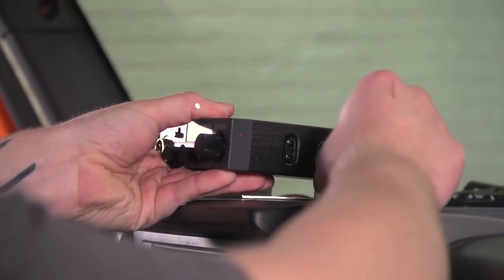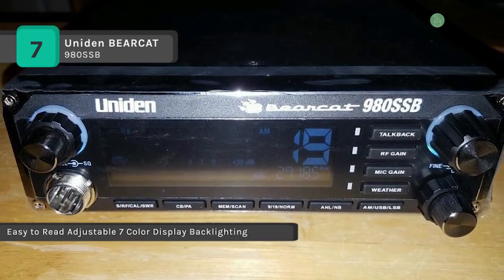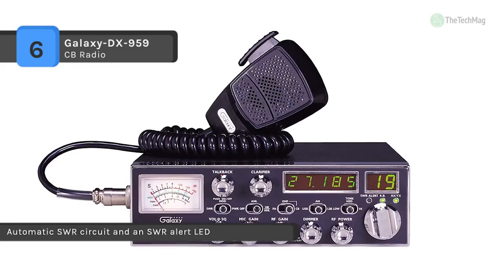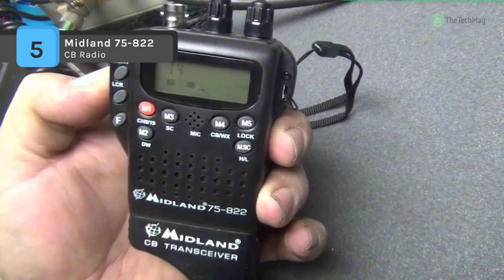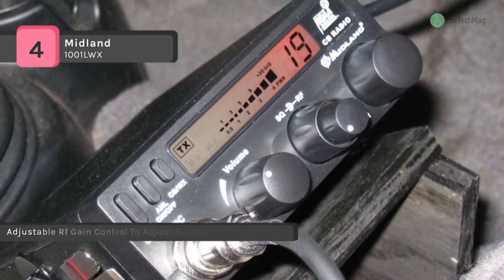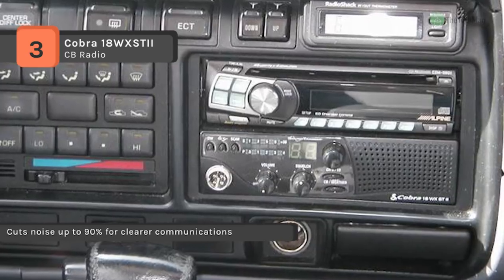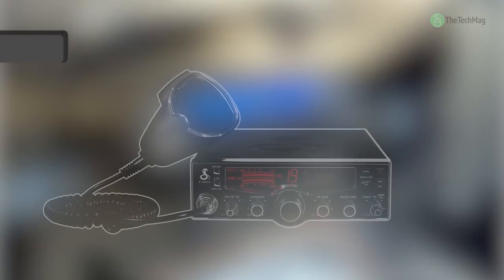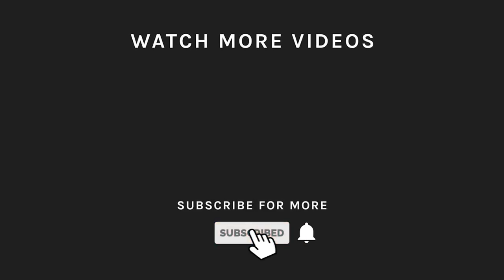TOP 7: Best CB Radios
Best 7 CB Radios
1. Cobra 29LX
2. Uniden PRO510XL
3. Cobra 18WXSTII CB Radio
4. Midland 1001LWX
5. Midland 75-822
6. Galaxy-DX-959
7. Uniden BEARCAT 980SSB

When you're on a long midnight haul on deserted roads and the coffee and No-Doze just won't cut it, nothing will keep you awake quite as effectively as a little conversation over the CB radio. Even if you're at home, communicating with those who still invest in this older technology will help remind you that the world hasn't quite passed you by just yet.